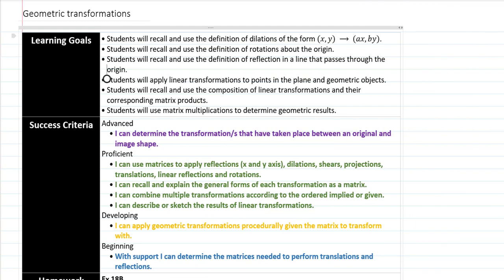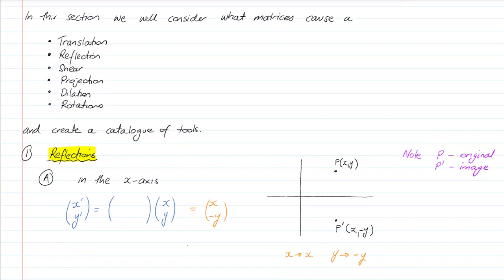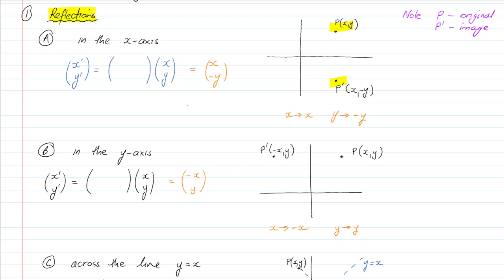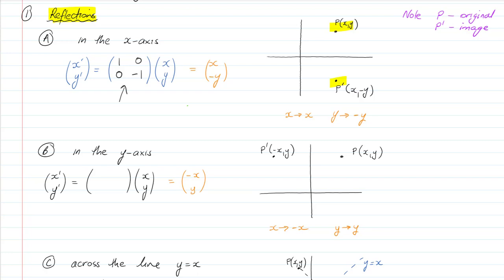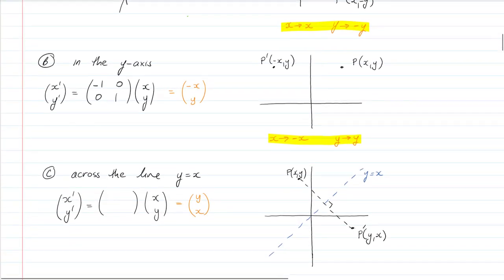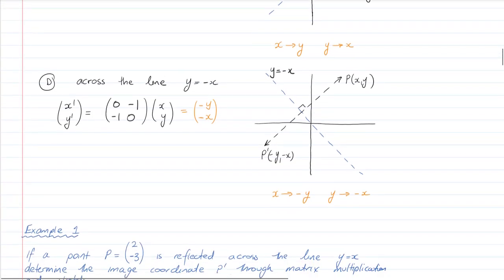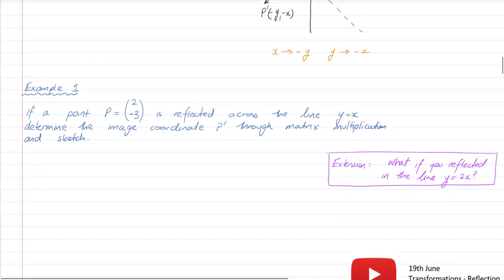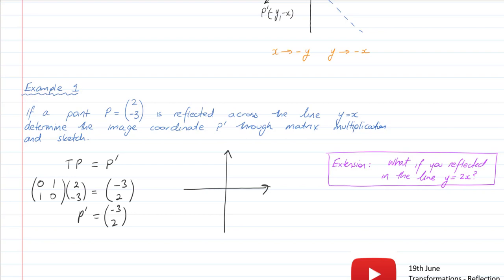Specialist Mathematics - U2T3V15 - Geometric transformations - Reflections (SC)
In this video we look at the first type of geometric transformation - reflections.